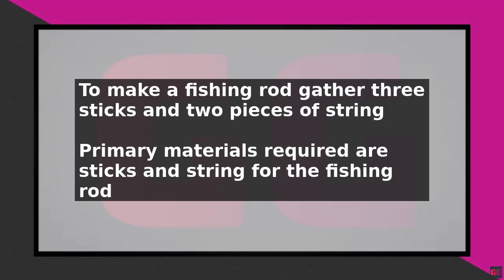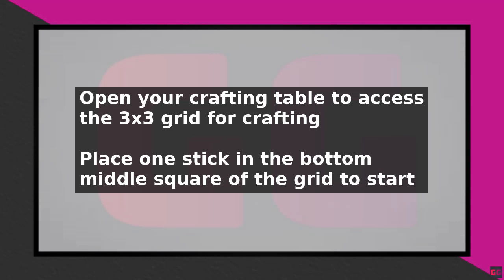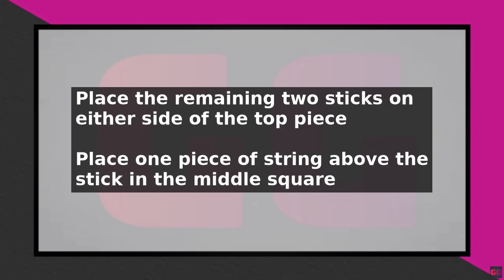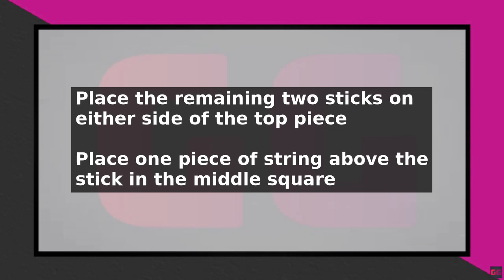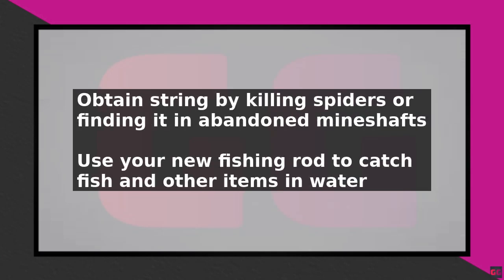How To Make A Fishing Rod In Minecraft (2025)